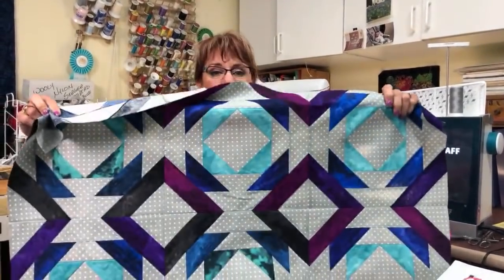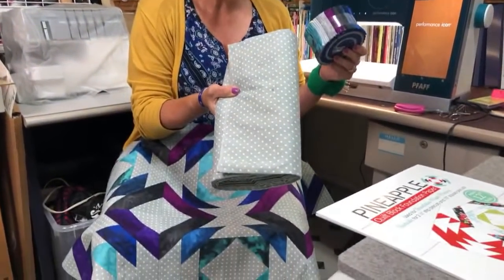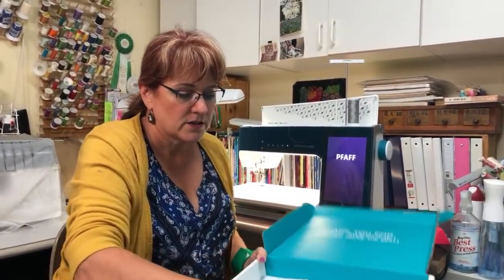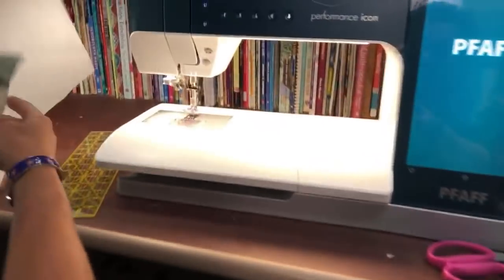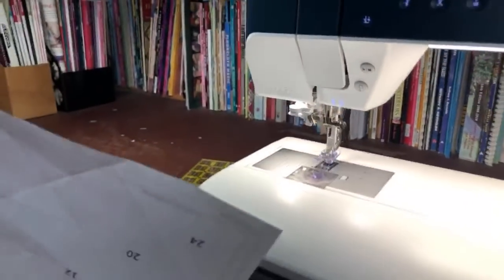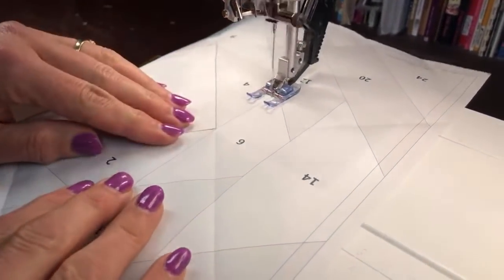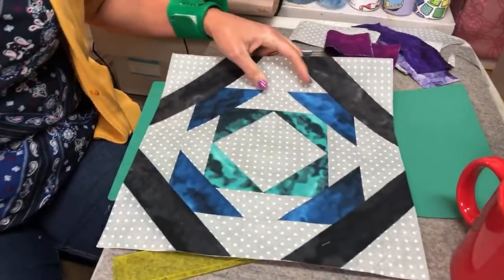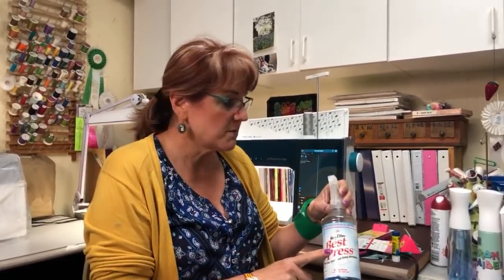GIVEAWAY and Pineapple Log Cabin Tutorial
Bop the bell to receive a notification when we post a new video! Thank you for all the support!